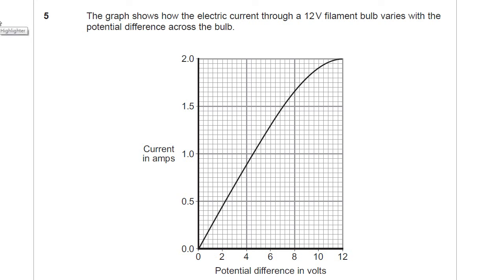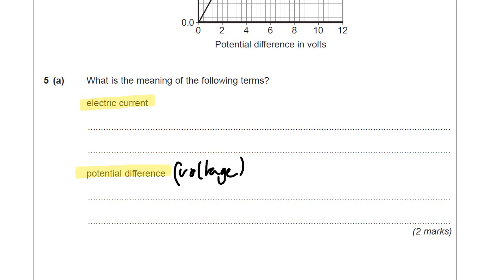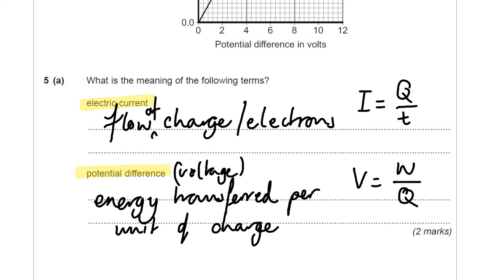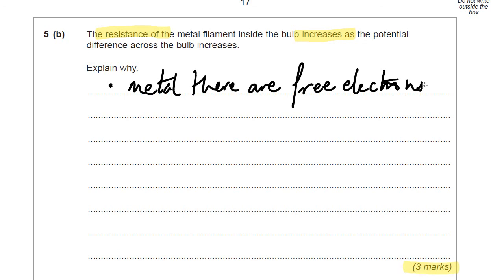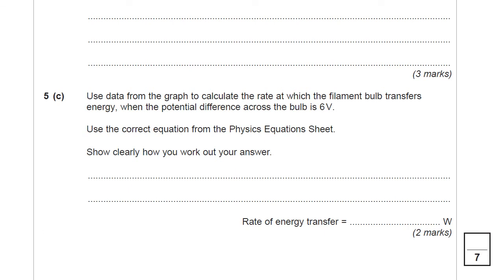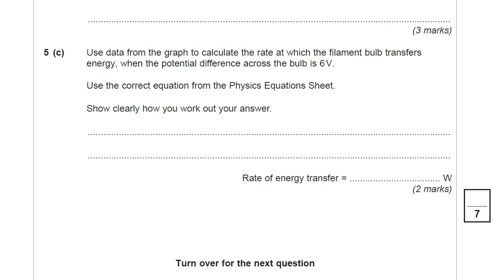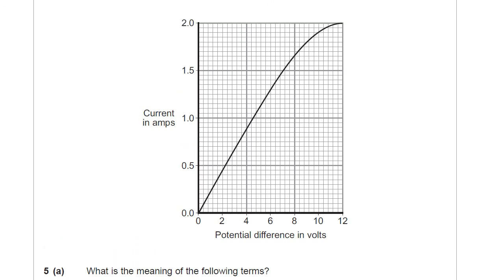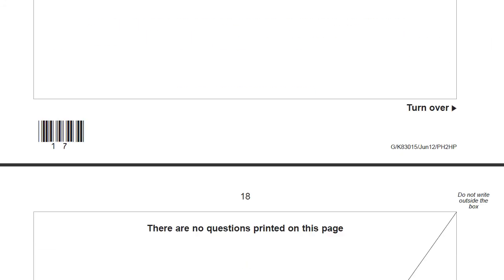Filament Bulbs - P2 Paper question 5 - Walking Talking Mock - GCSE Physics Revision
Firstly you are asked to define Current and Potential Difference, then asked to explain the V-I characteristics of the filament bulb, (why its resistance increases as the current increases.   Then finally it asks you to calculate the electrical power of the bulb, by taking readings from the graph.

AQA GCSE Physics Paper P2 May 2012 question.
Listen to the hints, pause the video and attempt the question, then mark your work.